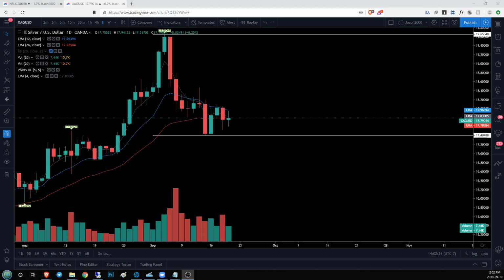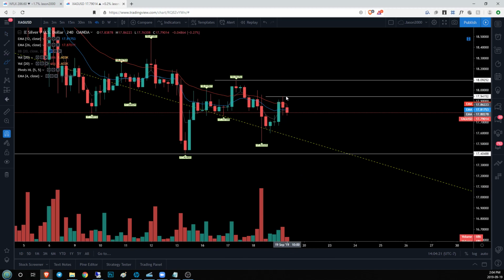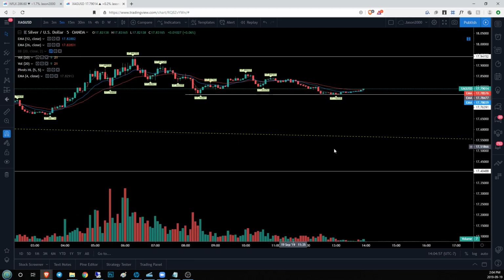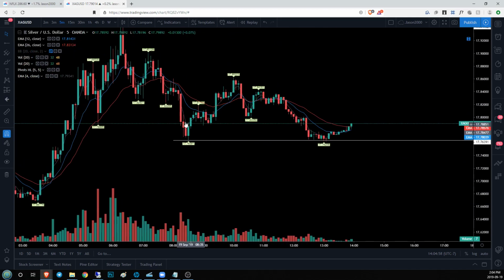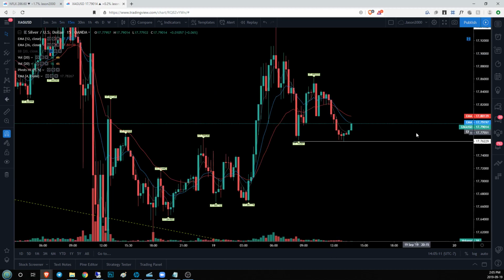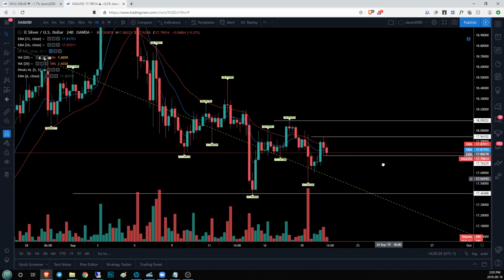SILVER Technical Analysis Chart 09/19/2019 by ChartGuys.com